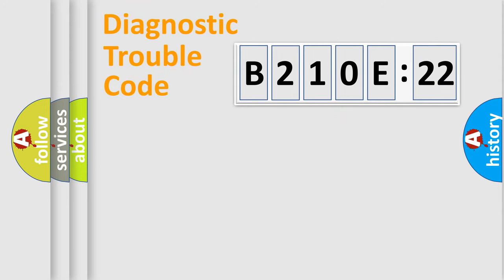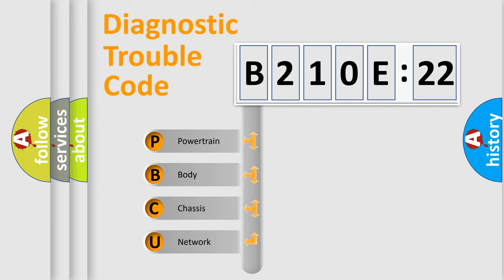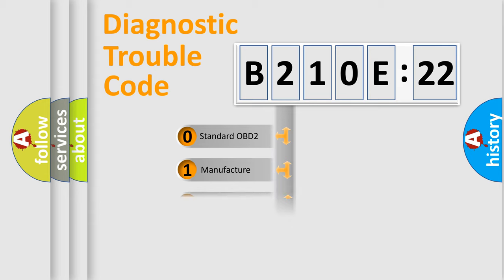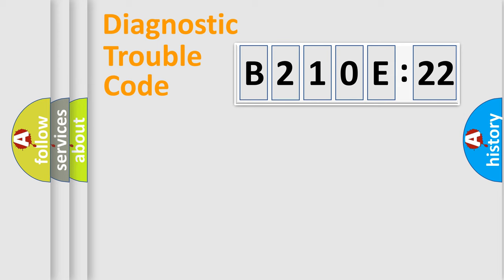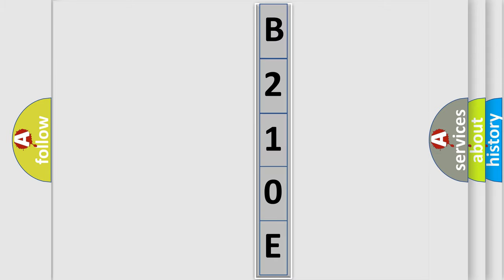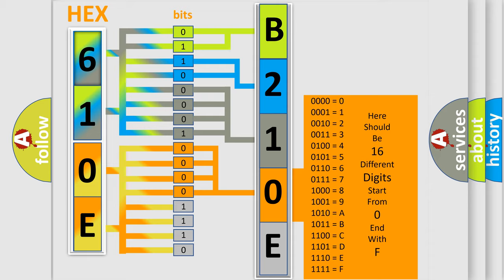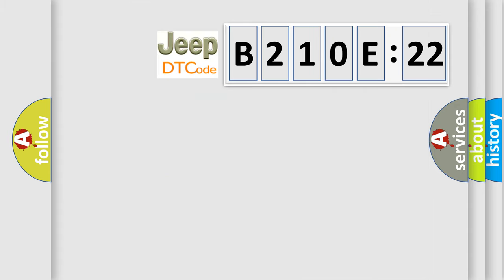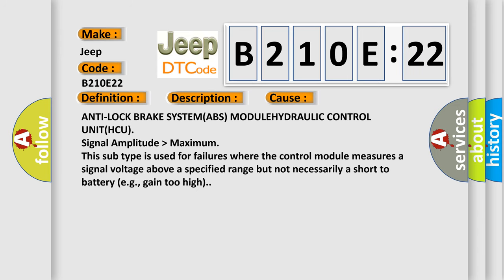DTC Jeep B210E-22 Short Explanation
Contents:
0:21 Basic DTC analysis according to OBD2 protocol standard.
1:48 Insight into programming
2:58 A diagnostically understandable description of the Diagnostic Trouble Code
3:05 Basic error definition

Make
Jeep
Code
B210E 22
Definition
FRONT BRAKE PRESSURE SENSOR - SIGNAL COMPARE FAILURE
Description
Ignition on The Anti-lockBrake System ABS Module has detected an internal intermittent electricalconnection
Cause
ANTI-LOCK BRAKE SYSTEMABS MODULEHYDRAULIC CONTROL UNITHCU
Failure Type
Signal Amplitude  higher then  Maximum
This sub type is used for failures where the control module measures a signal voltage above a specified range but not necessarily a short to battery eg, gain too high